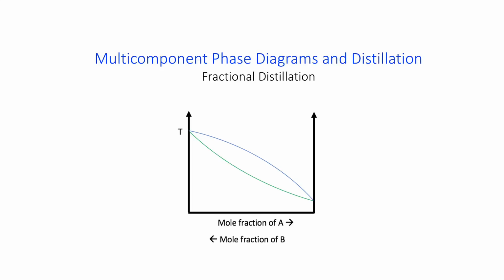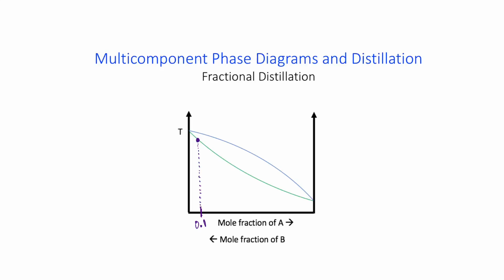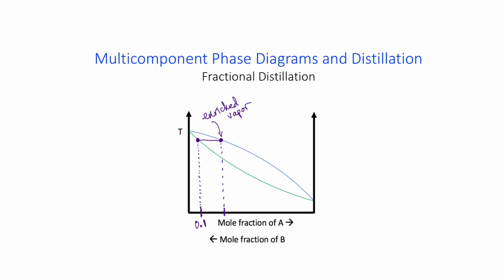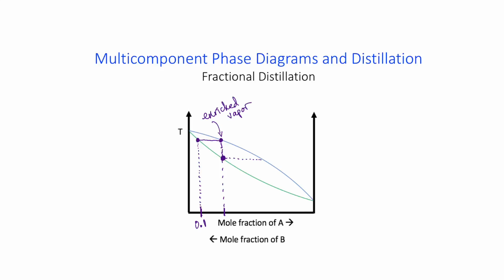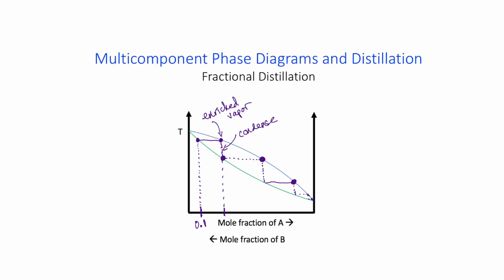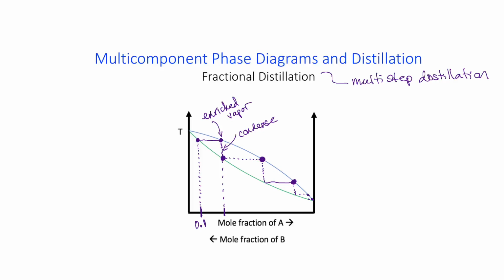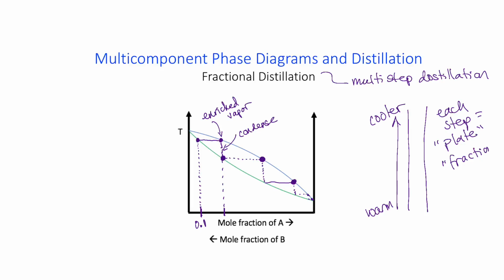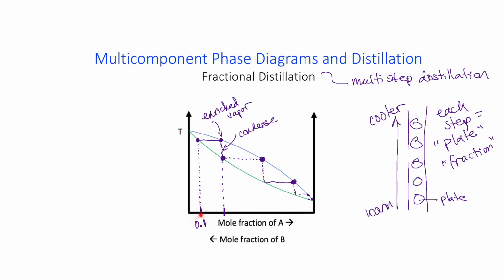2 Fractional Distillation